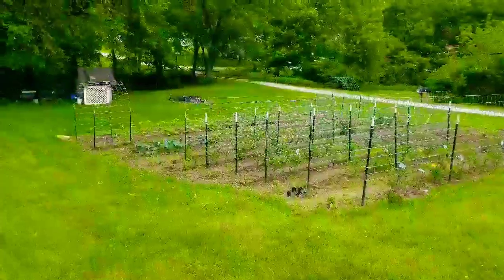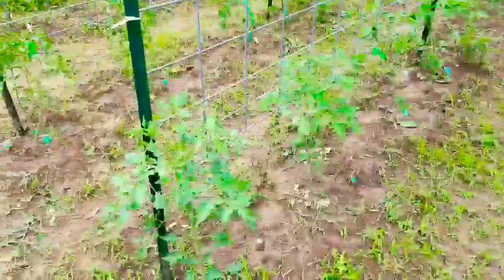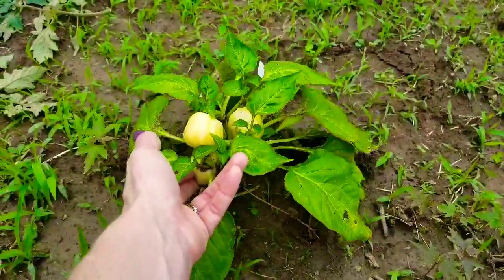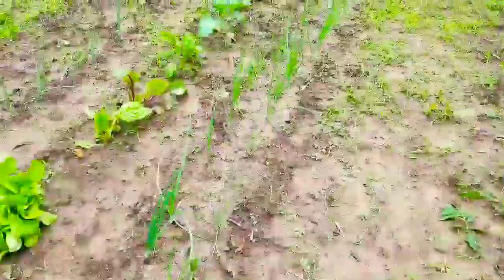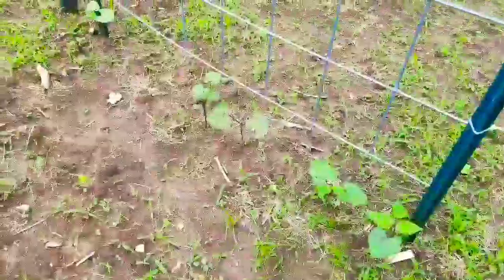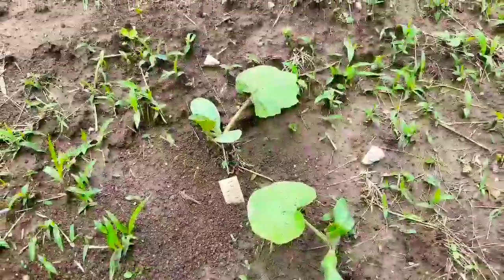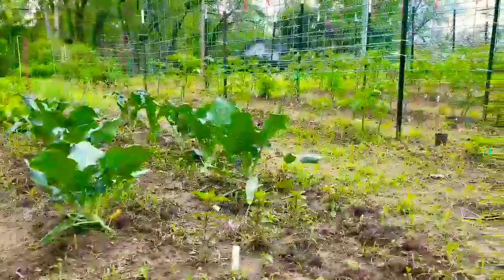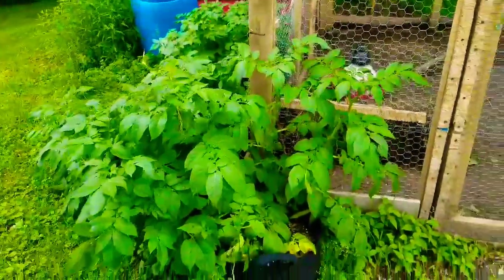Veggie Garden Update 5/27/19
Let's take a stroll through the veggie garden and check on how everything is growing.  I tried to show more of the different varieties we have growing but didn't want to carried away with the video length. We have begun to harvest greens this week and hopefully the rain will slow down enough to make it easier to take care of the weeds soon.